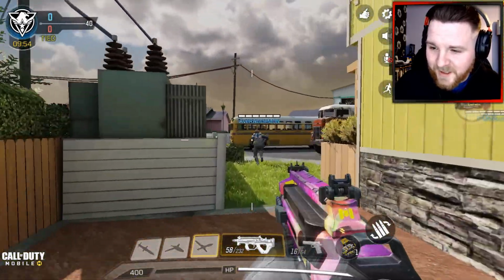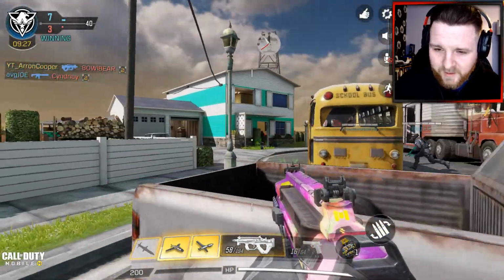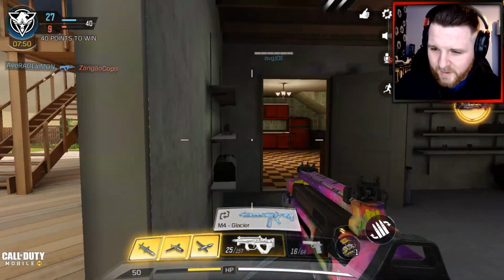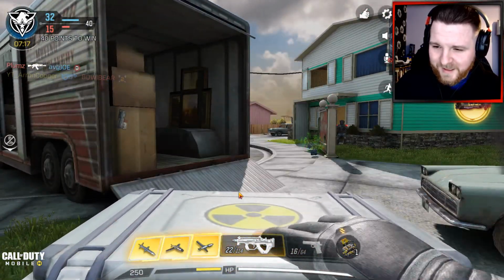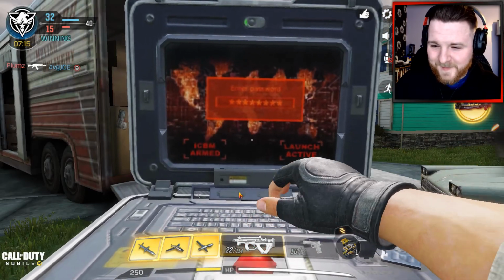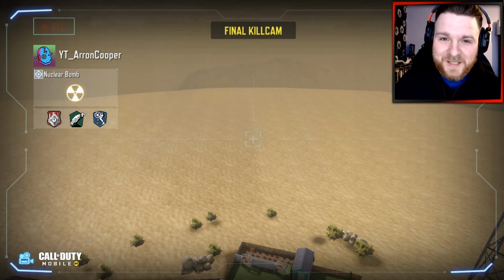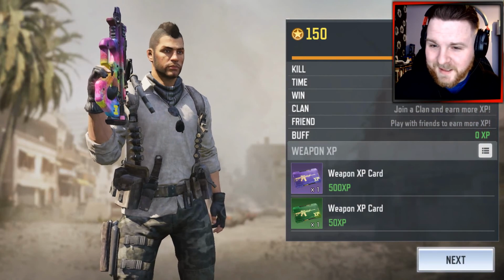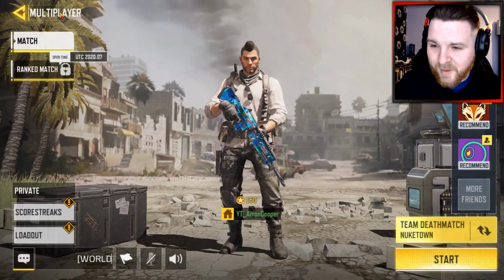PDW-57 COLOR BURST GAMEPLAY! | Call of Duty: Mobile #75